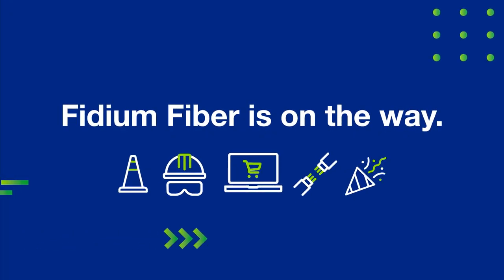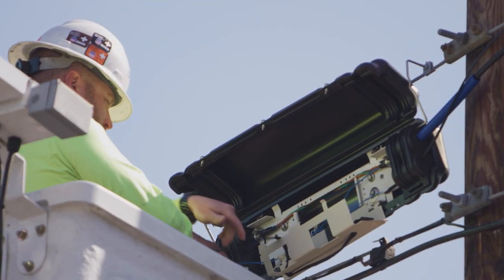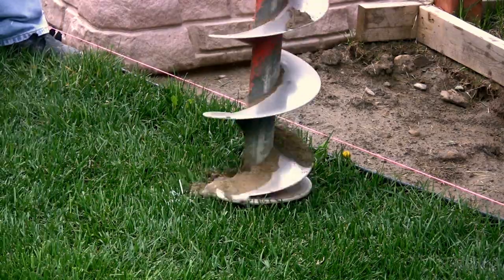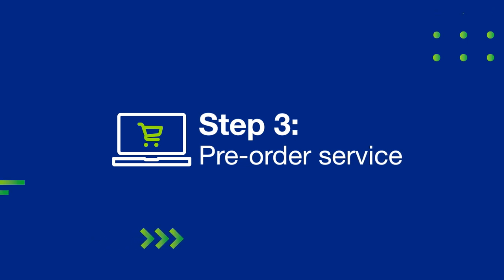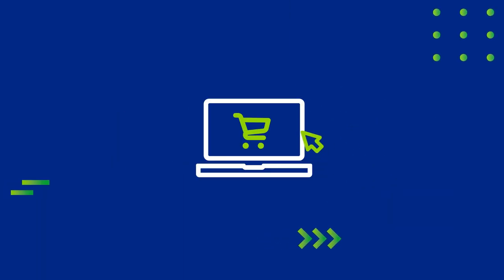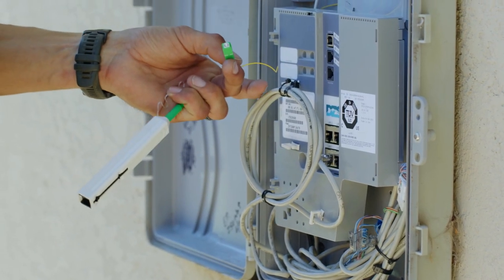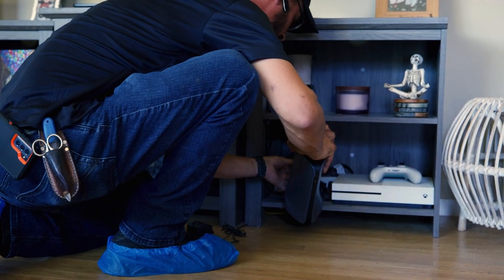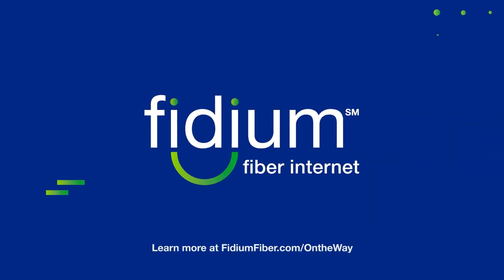Fidium Fiber is on the Way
The first step to delivering Gigspeed internet with a super-fast WIFI connection is prep time starting at the construction phase. This video will show you all about that process. Want to know more?